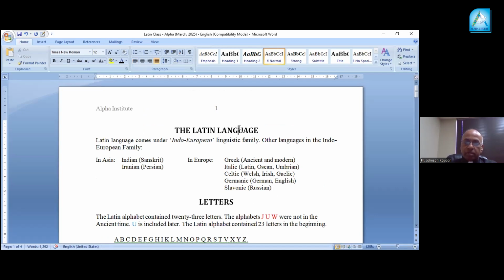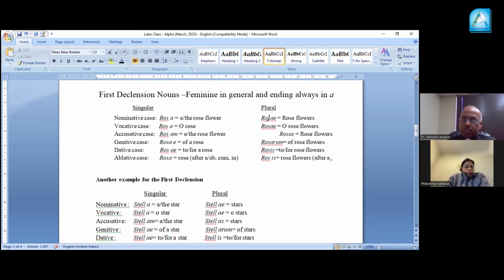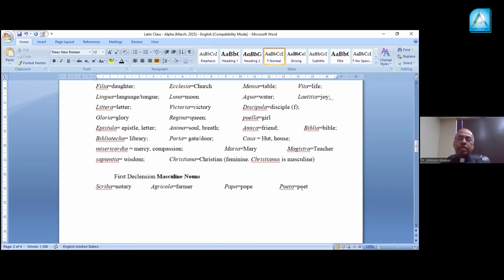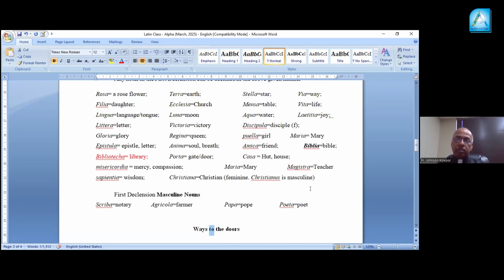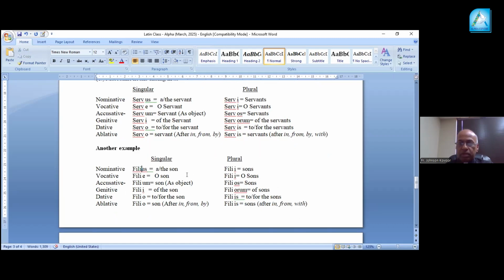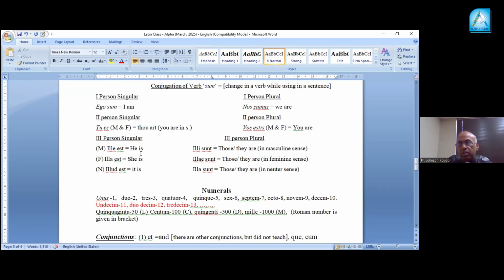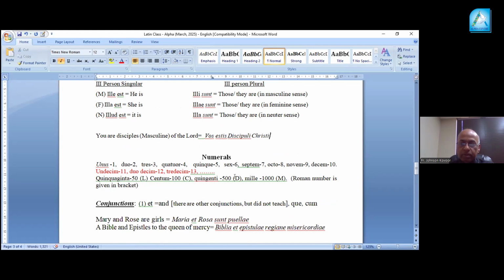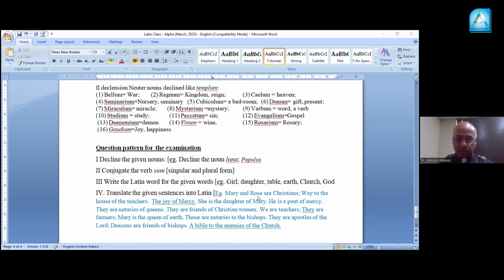Latin | Dr. Johnson Kovoorputhenpurayil | English